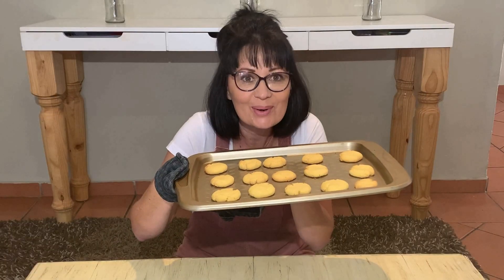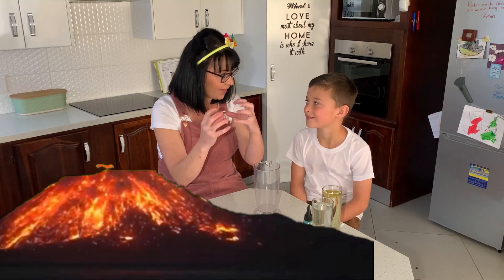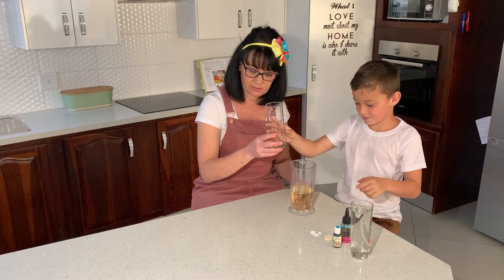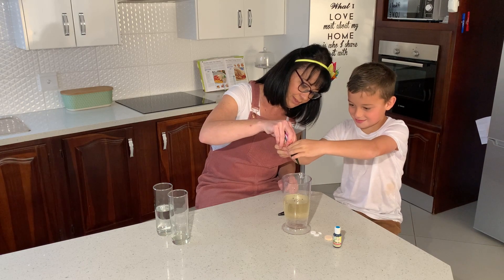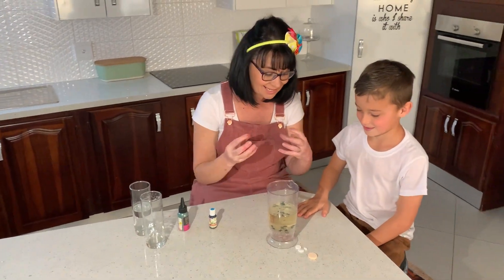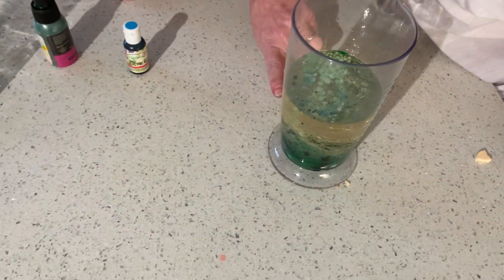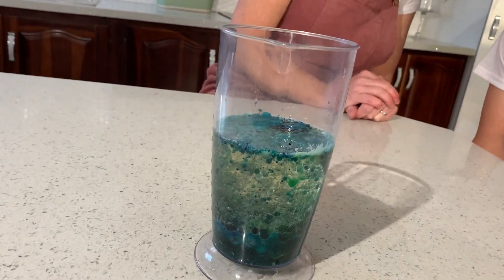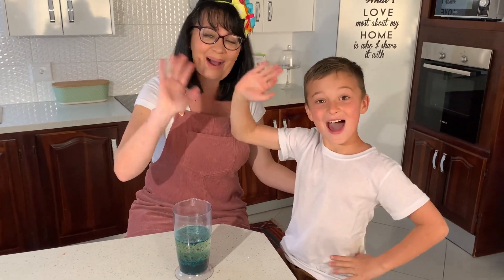Make Your Own Lava Lamp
Hi boys and girls today we learn a quick and easy way to make your very own lava lamp. all you need is oil, water, food colouring and effervescence. Remember to ask an adult to help you!